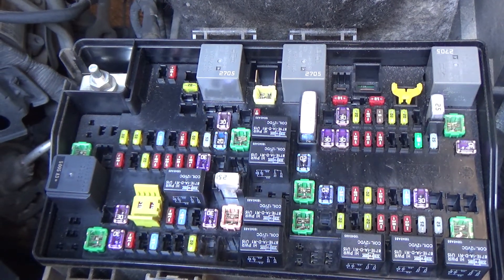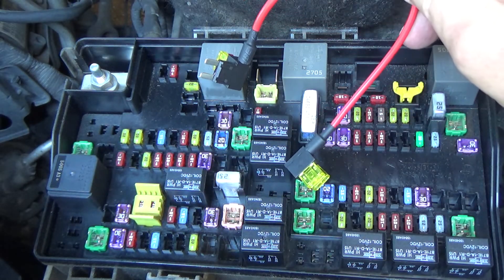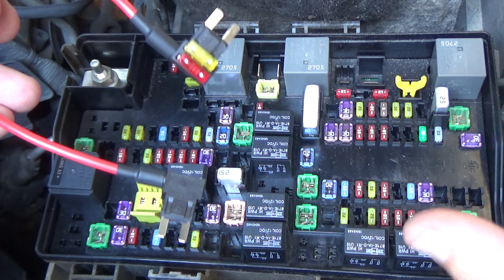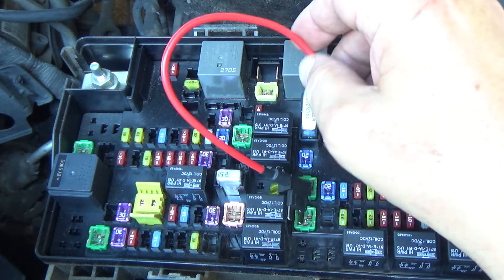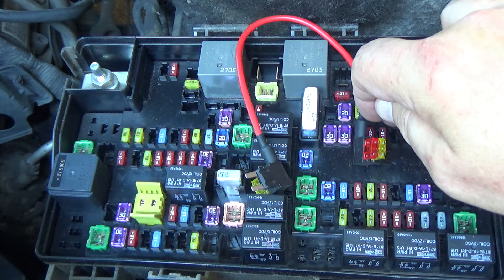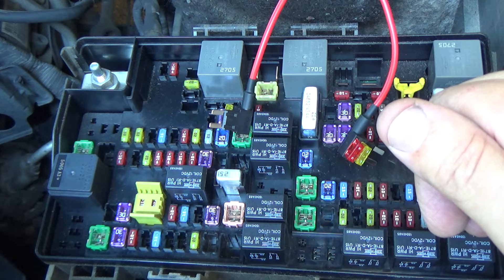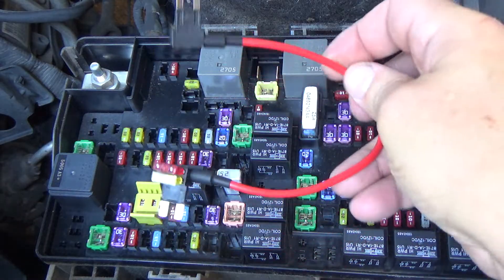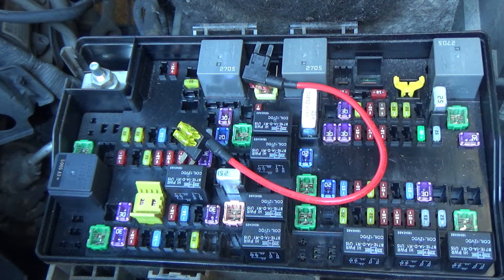The Safety Feature you are Eliminating when Using a Fuel Pump Bypass on Dodge and Chrysler vehicles.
I explain the safety feature are you eliminating when you use a fuel pump bypass to bypass the relay in a Dodge or Chrysler TIPM when the fuel pump won't shut off when the key is off.
TIPM Fuel Pump Bypass Cable
XTOOL D8W Wireless Bidirectional Scan Tool
OTC 3633 Mini-Coil Cord Circuit Tester, Red

737mechanic Amazon Store Front